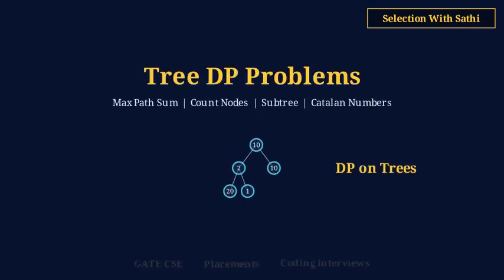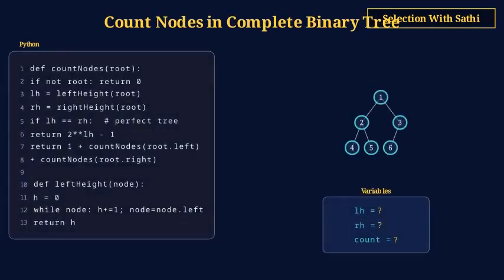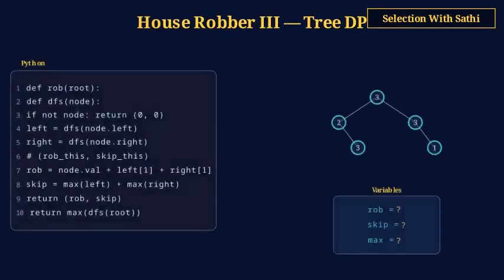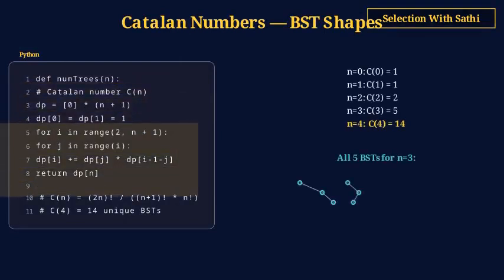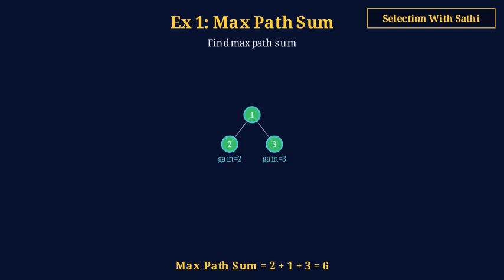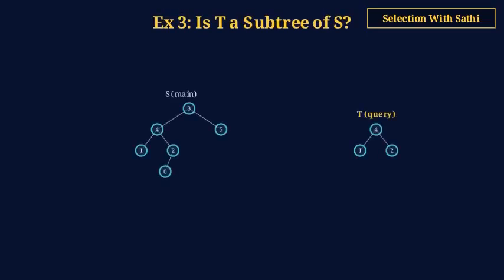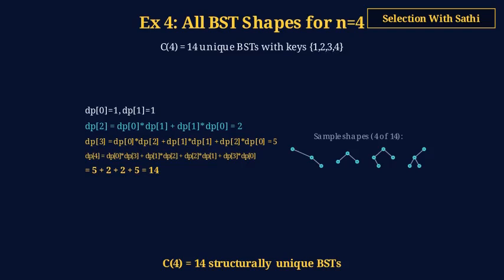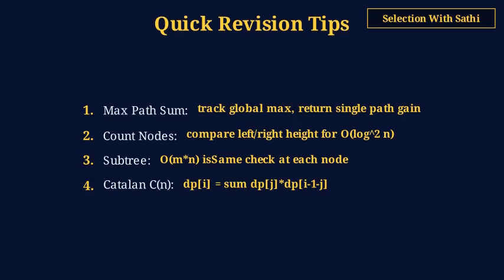Tree DP & Counting Problems | Selection With Sathi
📚 Tree DP & Counting Problems | Tree DP & Counting Problems
Max Path Sum, Count Nodes, Subtree Check, Catalan Number & Tree to DLL

📌 Key Formulas:
1. Maximum Path Sum in Binary Tree: Path sum through node = node.val + max(0, left) + max(0, right)
2. Count Nodes in Complete BT — O(log^2 n): If left height == right height: perfect subtree = 2^h - 1 | Else recurse
3. Subtree Sum & Subtree Check: is_subtree(A, B): find B's root in A, then check structural equality
4. Number of BSTs — Catalan Number: C(n) = sum(C(i-1) * C(n-i)) for i=1 to n | C(n) = (2n)! / ((n+1)! * n!)
5. Binary Tree to Doubly Linked List (DLL): Inorder traversal order → DLL. left = prev pointer, right = next pointer

⏱️ Timestamps:
0:00 Introduction
0:37 Maximum Path Sum in Binary Tree
1:31 Count Nodes in Complete BT — O(log^2 n)
2:24 Subtree Sum & Subtree Check
3:13 Number of BSTs — Catalan Number
4:02 Binary Tree to Doubly Linked List (DLL)
4:51 Max Path Sum — Tree with Negative Values
5:51 Count Nodes — Complete Binary Tree
6:46 Check if B is Subtree of A
7:32 Catalan(4) = 14 Structurally Unique BSTs
8:27 Quick Tips & Tricks | टिप्स
9:19 Summary | सारांश

💡 Quick Tips:
• Max path sum: return single-side gain upward, but check both-side path at each node. Ignore negative branches with max(0, child)
• Count nodes in complete BT: left height == right height means perfect subtree — use 2^h - 1 formula. O(log^2 n) total
• Catalan number C(n) counts BSTs, full BTs, valid parentheses, and more. GATE loves this: C(3)=5, C(4)=14, C(5)=42
• Tree to DLL uses inorder traversal: node.left = prev pointer, node.right = next pointer. In-place, O(n) time